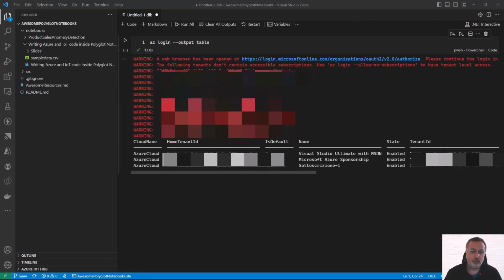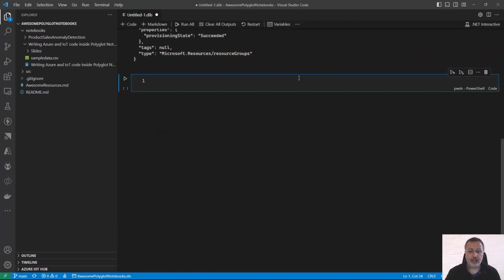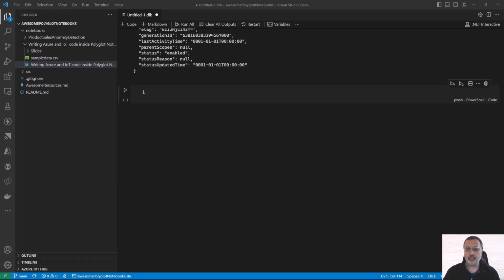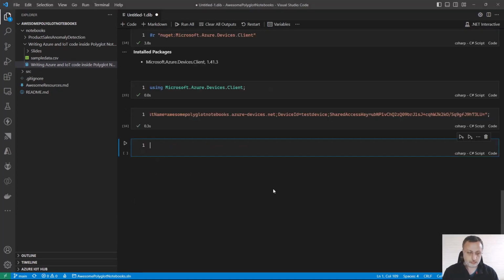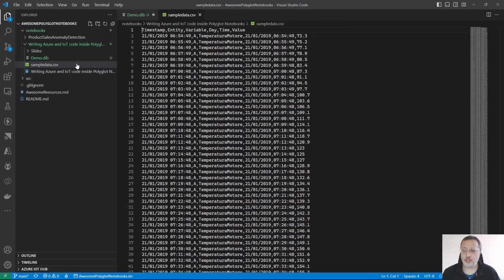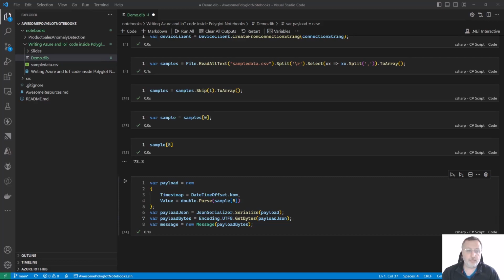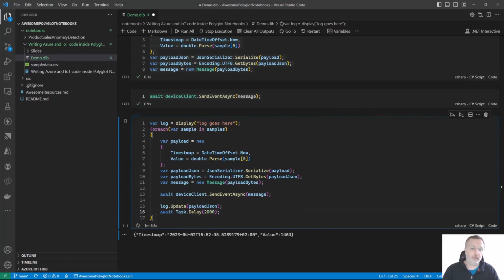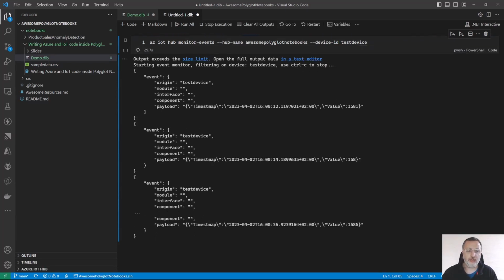Writing Azure and IoT code inside Polyglot Notebooks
Do you know you can sketch and test Azure operations and IoT code using Polyglot Notebooks? Let's see how to do that in this video.